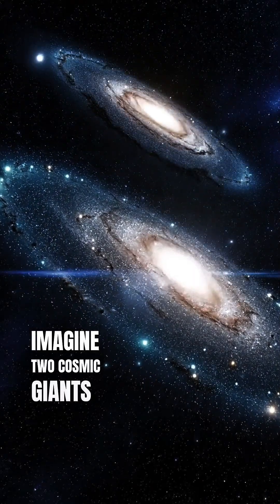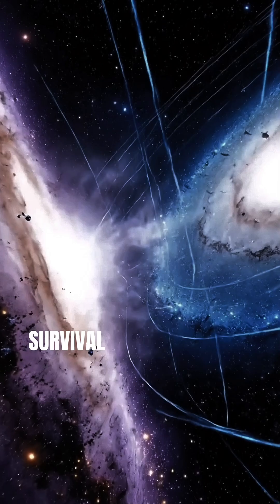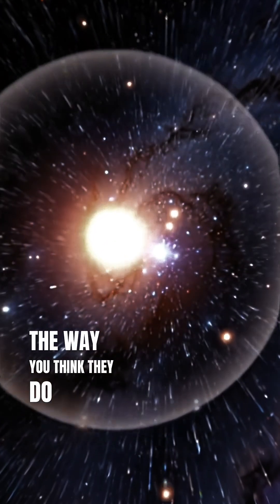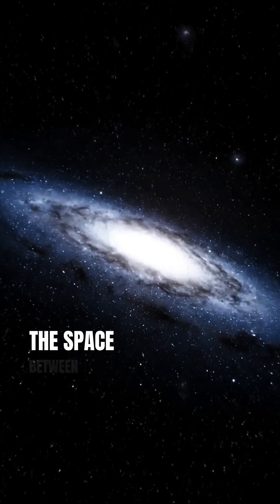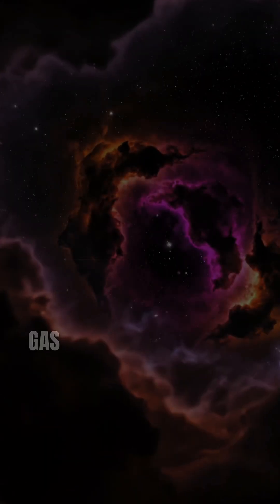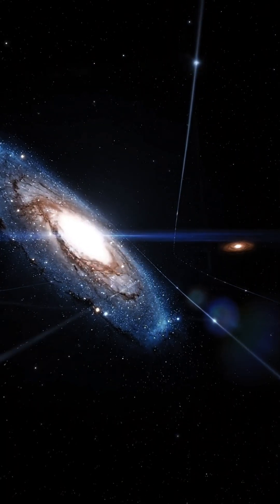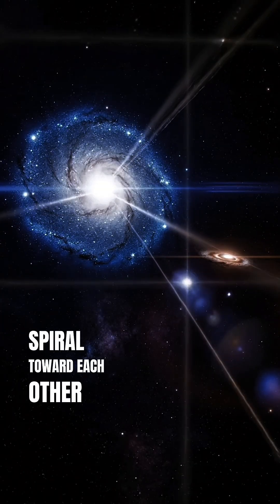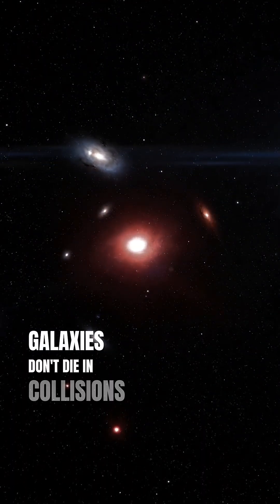What Really Happens When Two Galaxies Collide?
Two galaxies, each holding hundreds of billions of stars, crashing into each other sounds like the end of everything.
But the universe doesn’t work the way we imagine.
In this video, we explore what really happens when galaxies collide why stars rarely touch, how gravity reshapes everything, and how supermassive black holes merge into cosmic monsters.
Galaxies don’t die in these collisions. They transform. But what does survival mean when the result is something completely unrecognizable?

If you love space, the universe, black holes, and mind-bending cosmic events, this video is for you.

galaxy collision
what happens when galaxies collide
galactic merger explained
space documentary 2025
supermassive black hole collision
universe facts
cosmic events explained
astronomy educational video
galaxy transformation
milky way and andromeda collision